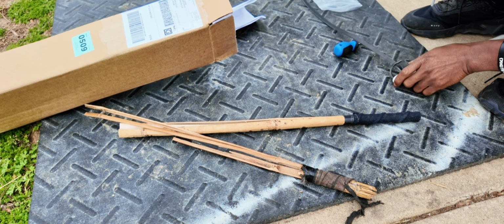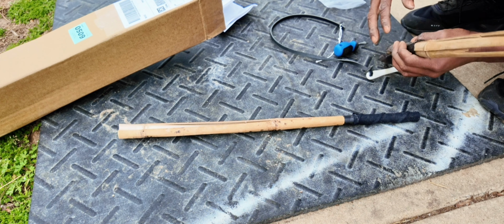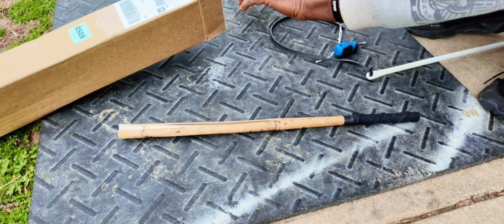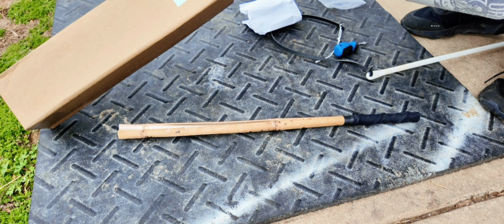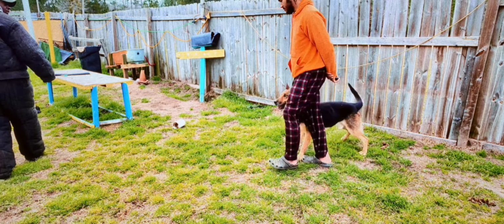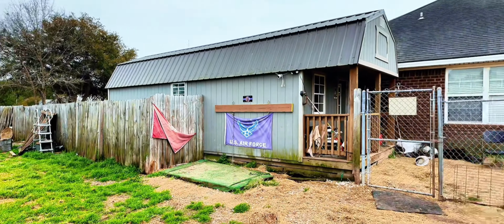"K9 Major & K9’Donnie” Retired Protection Dogs: Keeping Skills Sharp!"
Join us as we delve into the daily training exercises designed specifically for retired protection dogs. Discover how these loyal companions maintain their skills and stay sharp even after retirement. From obedience drills to agility challenges, witness the dedication and expertise that goes into keeping these remarkable dogs at their best.

1.
2.
3.
4.
5.
6.
7.
8.
9.
10.
11.
12.
13.
14.
15.
16.
17.
18.
19.
20.
21.
22.
23.
24.
25.
26.
27.
28.
29.
30.
31.
32.
33.
34.
35.
36.
37.
38.
39.
40.
41.
42.
43.
44.
45.
46.
47.
48.
49.
50.
51.
52.
53.
54.
55.
56.
57.
58.
59.
60.
61.
62.
63.
64.
65.
66.
67.
68.
69.
70.
71.
72.
73.
74.
75.
76.
77.
78.
79.
80.
81.
82.
83.
84.
85.
86.
87.
88.
89.
90.
91.
92.
93.
94.
95.
96.
97.
98.
99.
100.